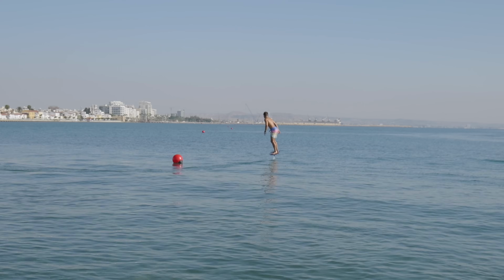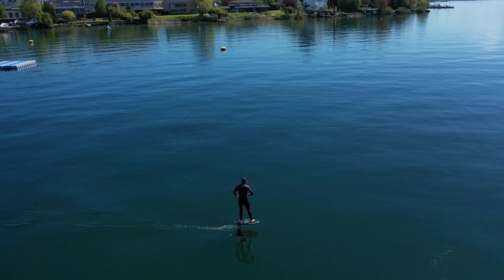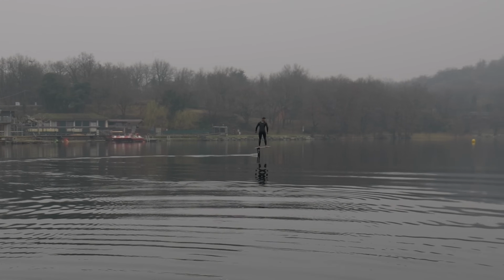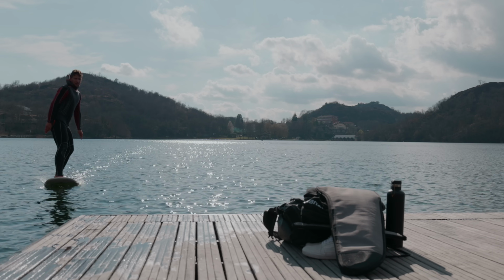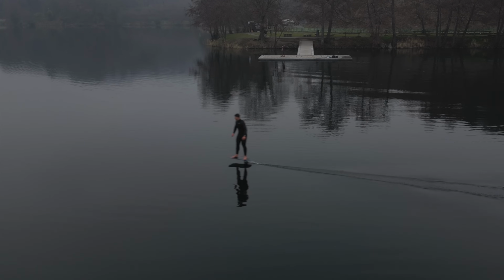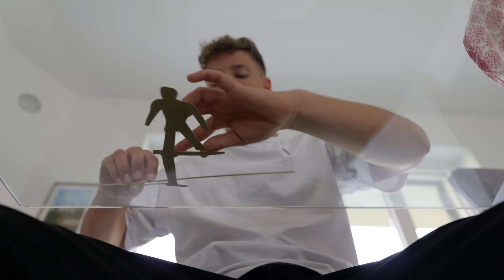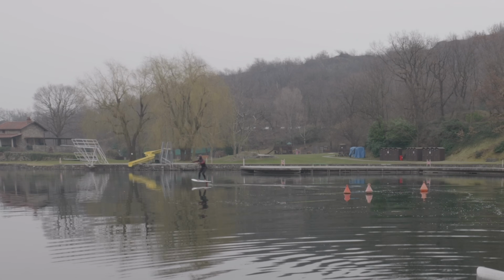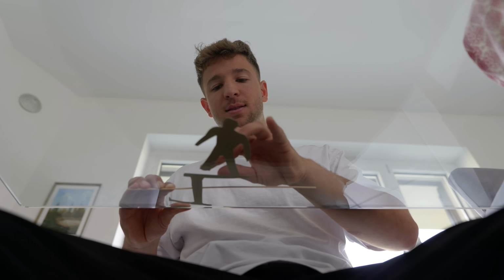This is How You Master Foil Pumping Using Physics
Do this and you will master pump foiling

Struggling with your dockstart technique and pump foiling technique? well, there's a drill you can practice to become efficient and precise and stop wasting time stuck at the same level.
Unlock unlimited efficient pumping with this exercise.

Setup:
- Board: Ketos Dockstart 90
- Mast: Ketos Ultra High Modulus 80
- Front wing: Ketos Pumping 1570 LD
- Fuselage: Ketos Konnect Alu short
- Stab: Ketos 130

Size front wing:
1570 cm2
138 cm span

My size:
1.78 m x 78 kg

In this series, I’m documenting my journey into pump foiling with the goal of helping beginners like me return to the dock, pump longer and further in any condition, and start from anywhere, so that in a near future we’ll unlock together the full potential of this discipline and explore the beauty of the world on our tiny body-powered boards.